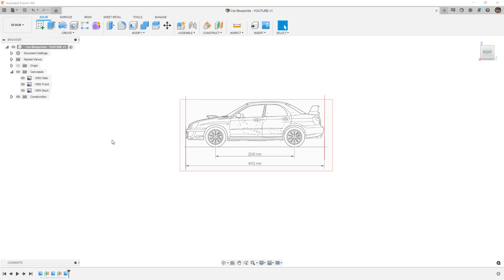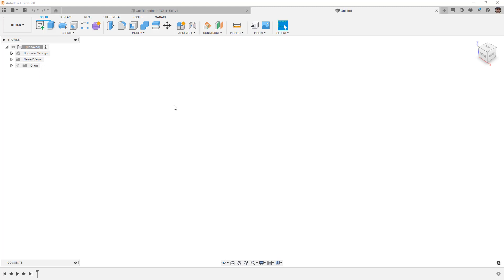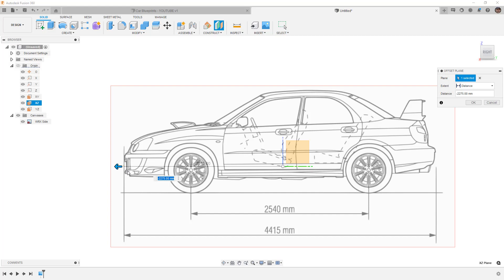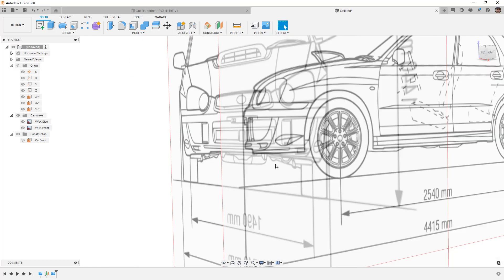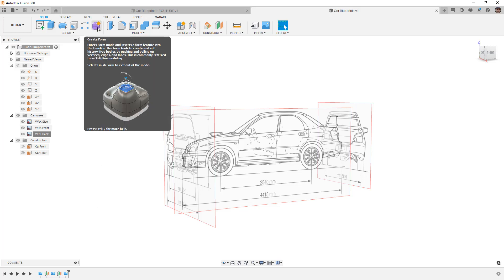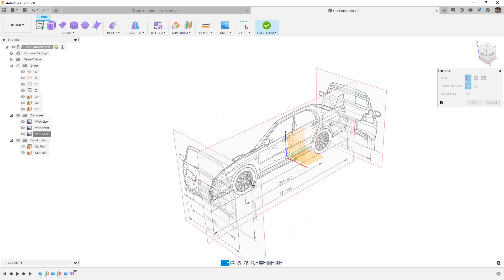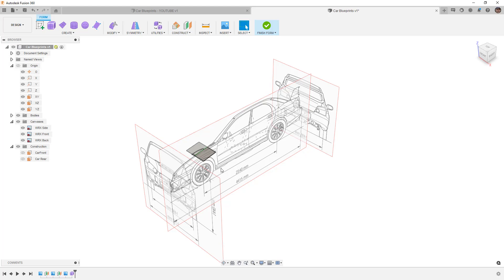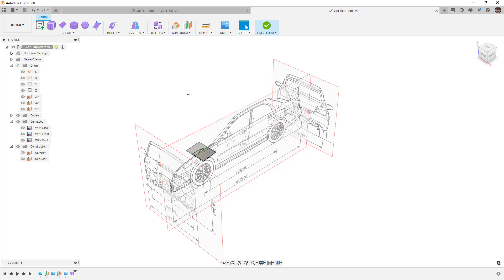Fusion 360 Forms - Part 2 - Using Blueprints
In this video we will continue to explore form creation by starting with 3 car blueprints and inserting them into Fusion 360 to use as a basis for the design.  I simply searched for Car Blueprint online and cut up the image into a Front, Back and Side.